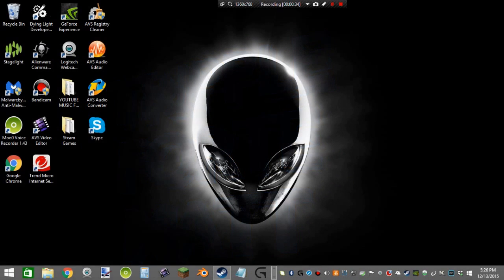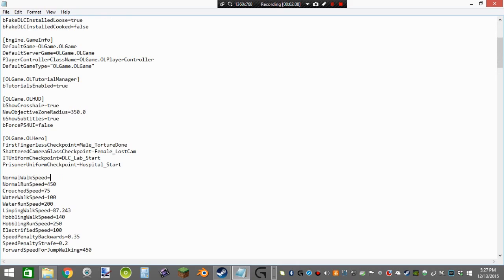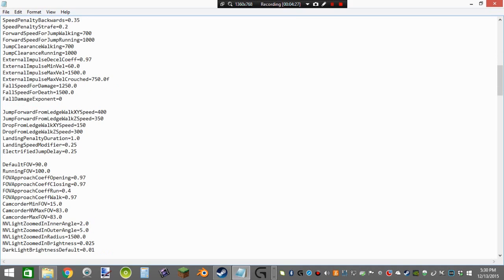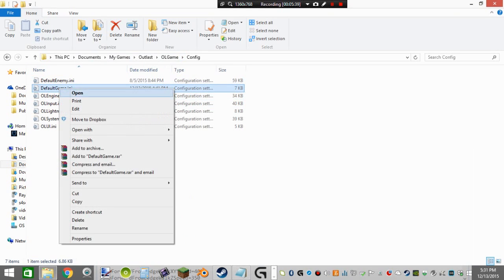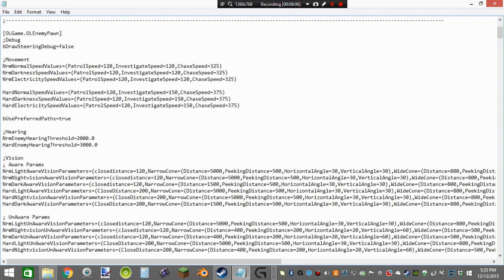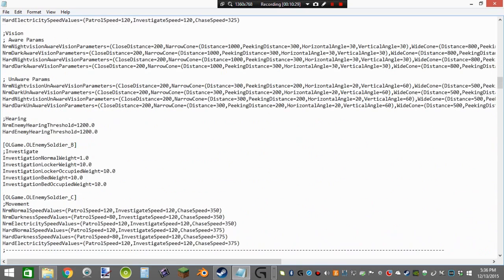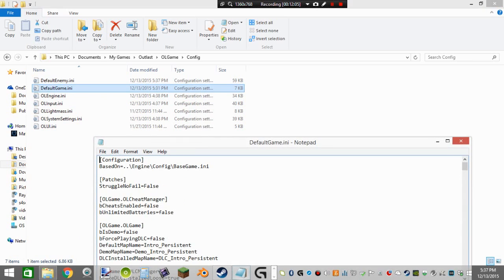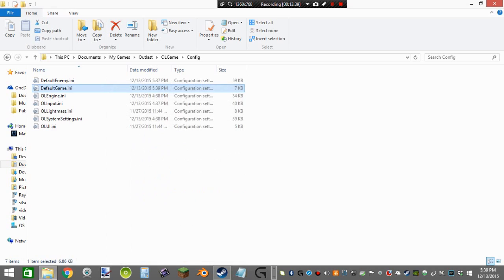Outlast MODS Tutorial and Gameplay!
Some of you guys wanted to see how to change Outlast's game files, so in this video, I go over the ways I like to add a little spice to the game!

(Outlast MODS)

Don't forget to put out the word about this video on Facebook, Twitter, Reddit, Steam Discussion, and all that other social media out there so the whole world can see. It really helps my channel grow so thanks! Have a wonderful and blessed day!
Until the next one, TrippleForteMatt is out.